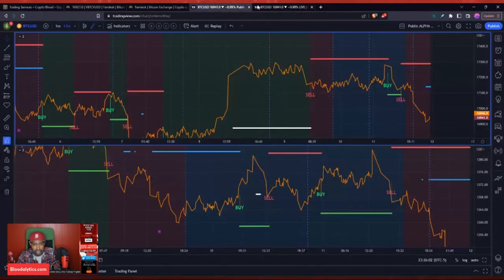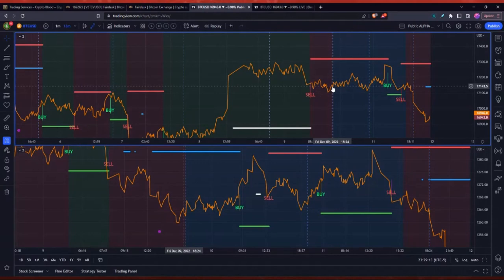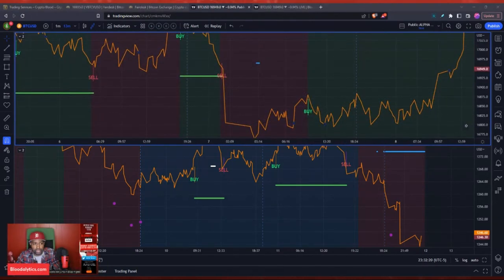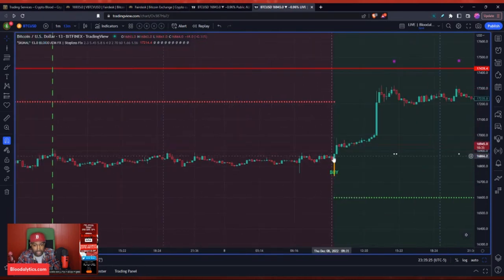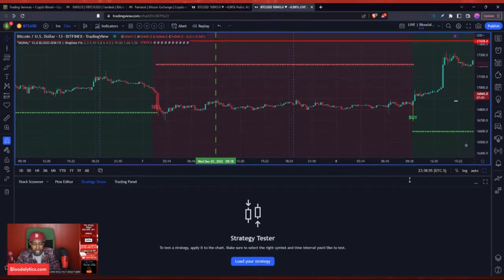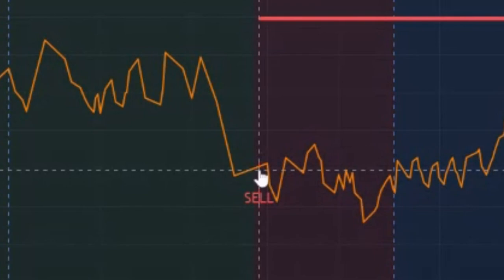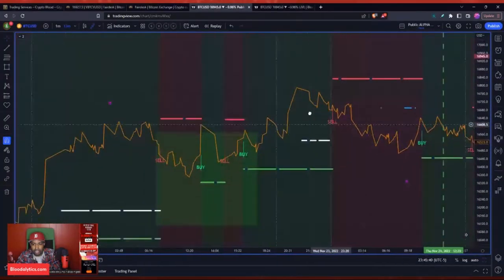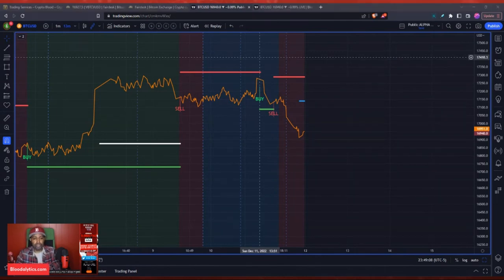Bonus System NOW Available for Bloodalytics Members - Alpha Signal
Bonus algotrading System NOW Available for Bloodalytics Members - Alpha Signal
🔴🔴 Stop wasting time guessing which way the markets are going! Get The Bloodalytics Crypto Signal Service Today!